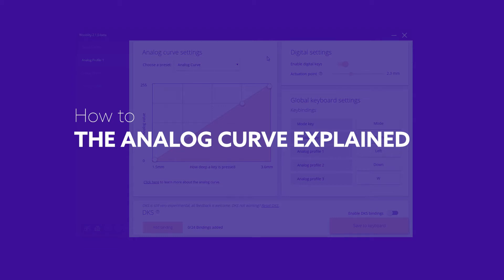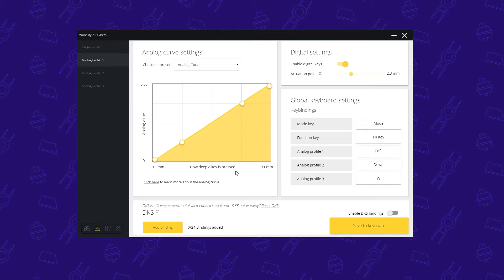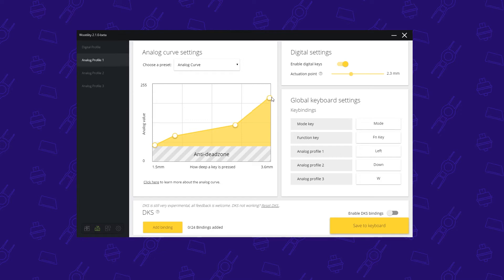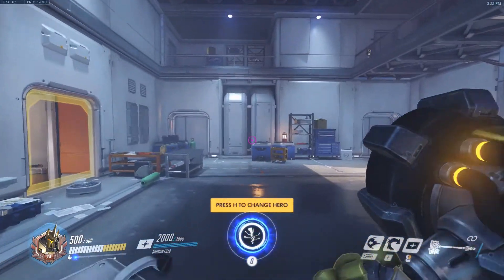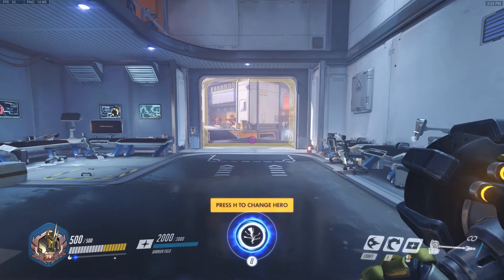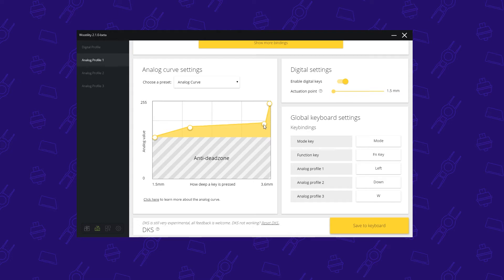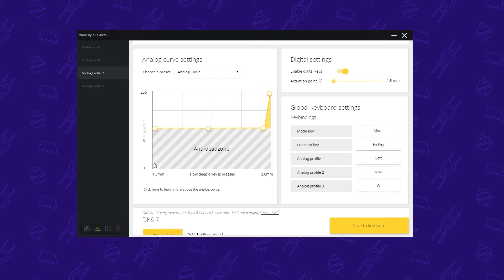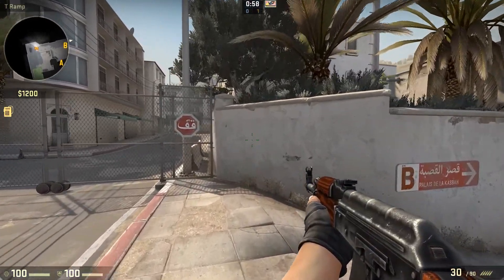Wooting How to - The Analog Curve Explained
Time Stamps:

0:38  - Analog curve settings
2:04  - Overwatch Analog example
4:49  - Advanced Analog Setting for CSGO